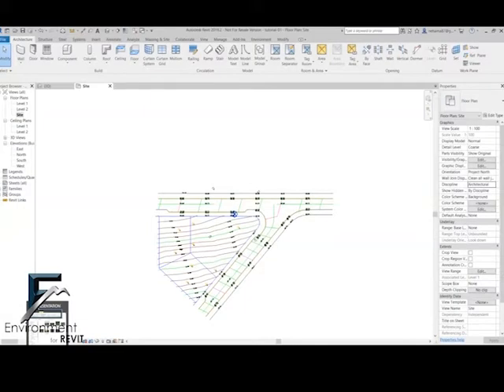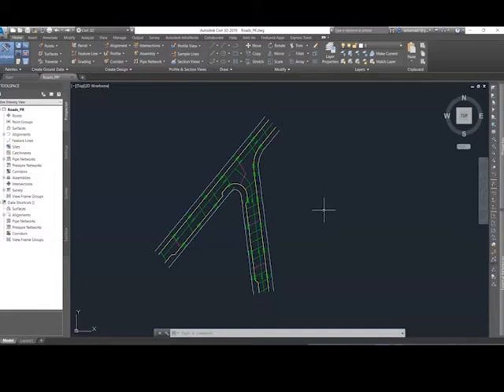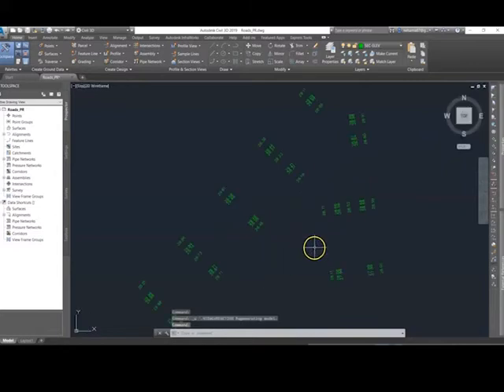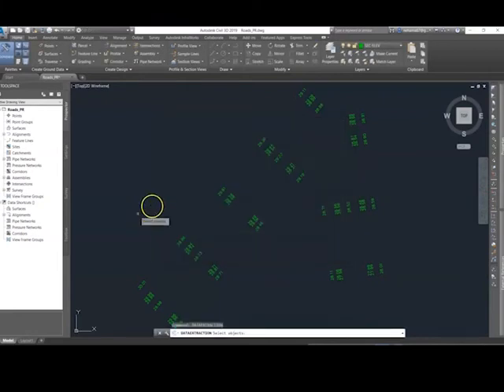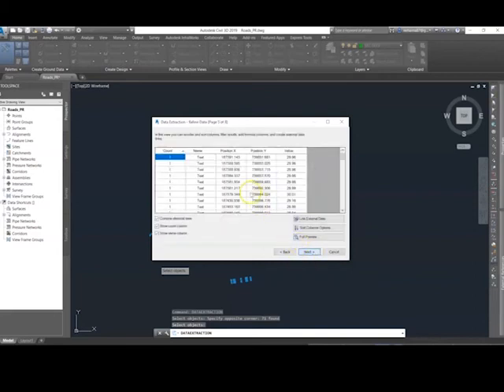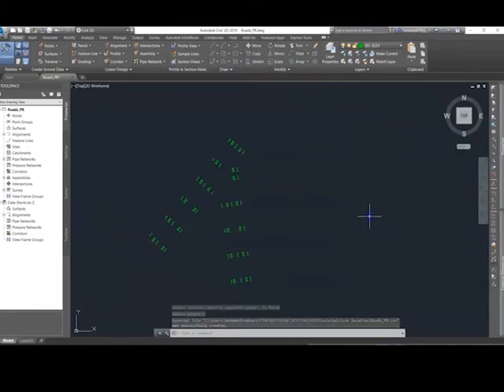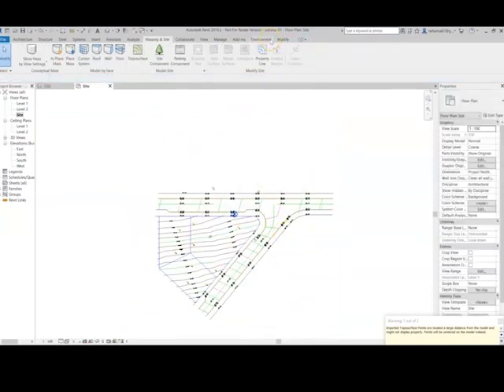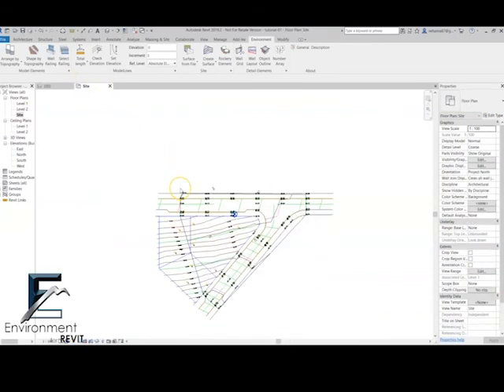How to Create a Surface from CSV File in Environment for Revit® - TUTORIAL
Learn how to create a surface from a CSV file in Revit and place it in the correct shared coordinates using the Environment plugin. Make the BIM modeling and design process more efficient and fluent. Environment for Revit® has many tools to help you create an accurate site model in Revit and save time doing it.